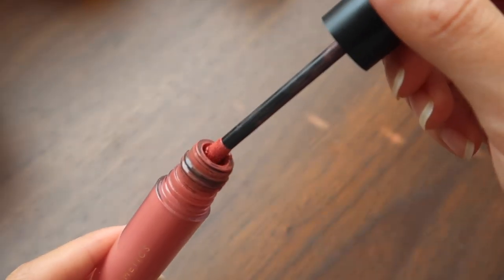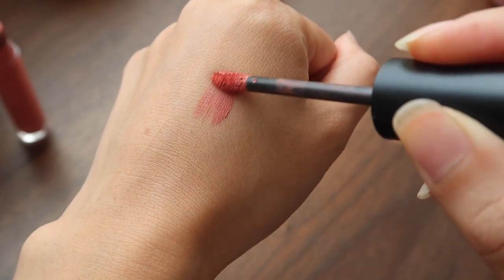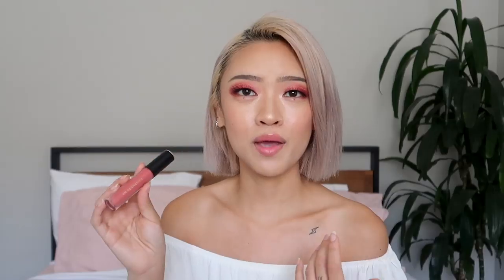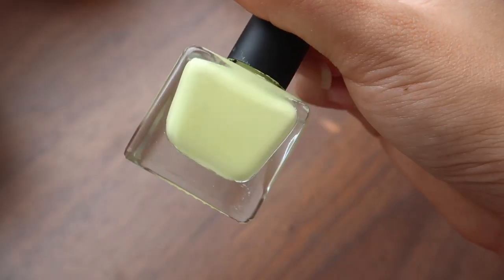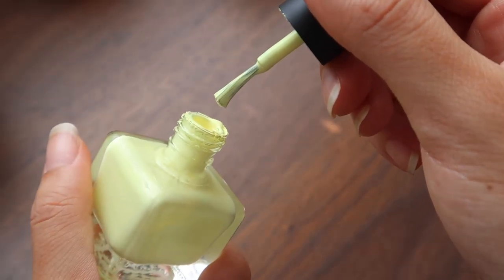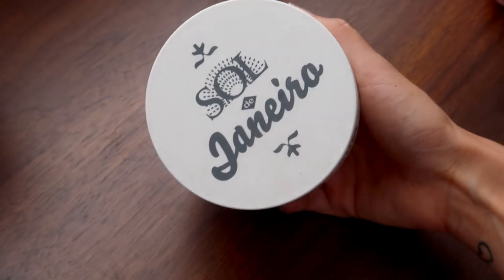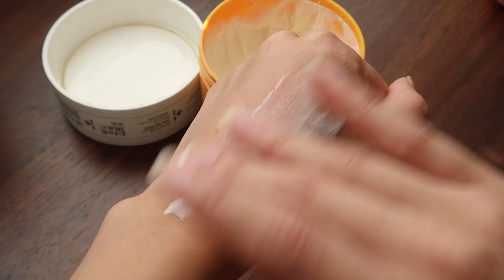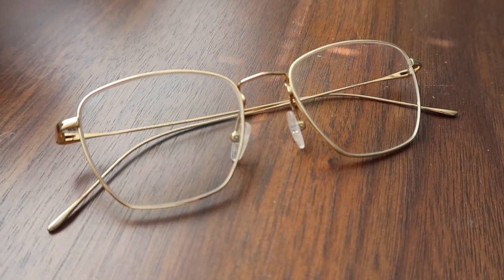July Favorites | beauty + music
My July roundup of favorites :)

EQUIPMENT
Canon PowerShot G7 X Mark II

MUSIC
bokeh - I Should